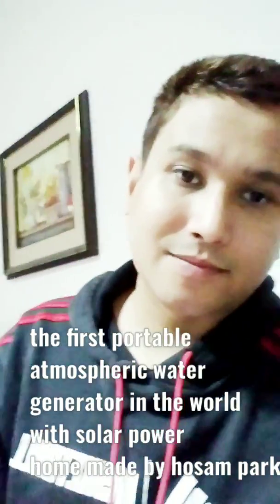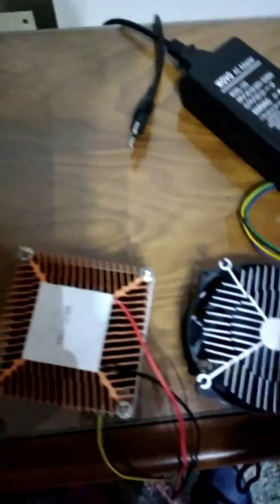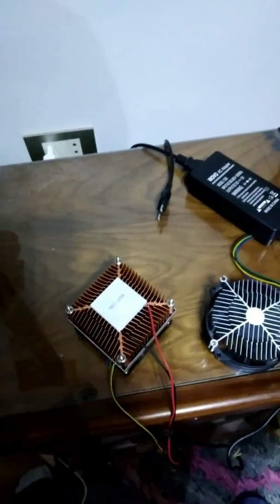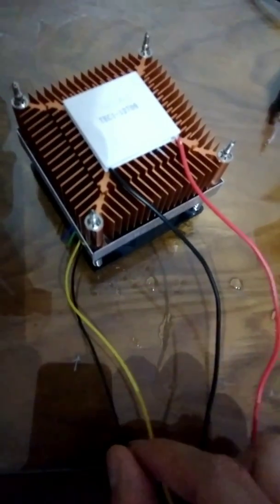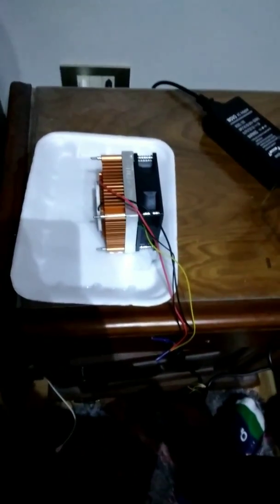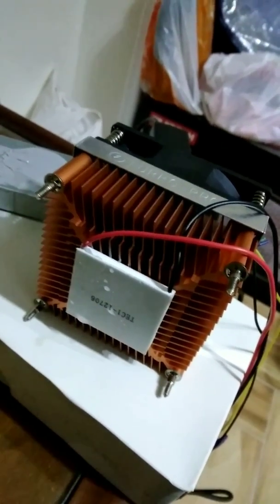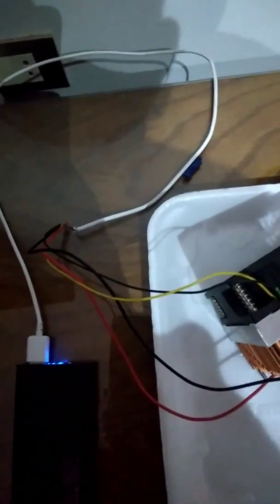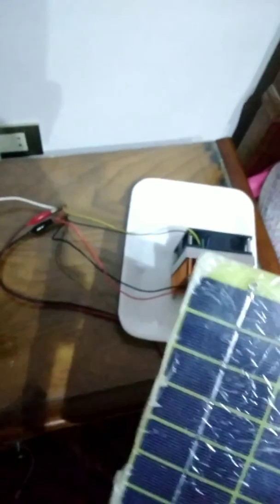DIY how to make water from air - Micro Example theory 🇪🇬 🇰🇷 🇺🇦 🇬🇧 🇺🇸 🇷🇺 🇫🇷 🇸🇦 🇹🇷 🇪🇺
how to make water from air
-first portable water from air generator powered by solar cells
-its an infinite source of renewable water
-making same device but with bigger components , will increase the water productivity
-water condenses on cold surfaces,hence a peltier is used for cooling a metal surface , while on its other side it will be hot,hence a cpu fan is used to cool it down
-a heat sink or long screws on top of the cold side of the peltier will generate water , any metal can stick on top of the peltier using the thermal paste or an elastic or an adhesive for a permanent fix
-water generation in summer is more than winter due to humidity levels
-connecting a solar panel to the battery to run the atmospheric water generator has to have a solar control panel,two five volts power banks are recommended to give 10v -4 amps.
the first egyptian south korean in the world to make a diy (do it yourself video) about a portable ! water from air generator ,with this technique and looks
regards
hosam park

real comedy
deshi comedy
indian comedy
new funny comedy
new funny comedy videos
best funny comedy videos
funny video
funny videos